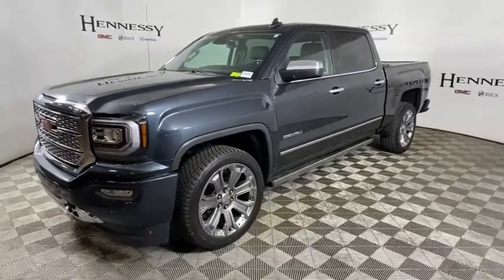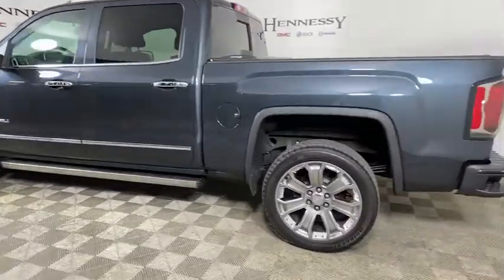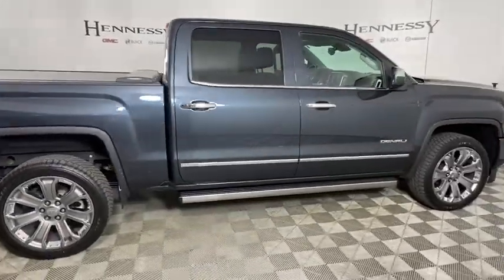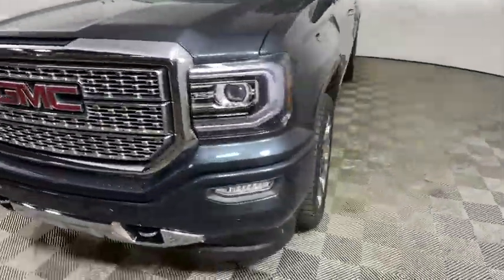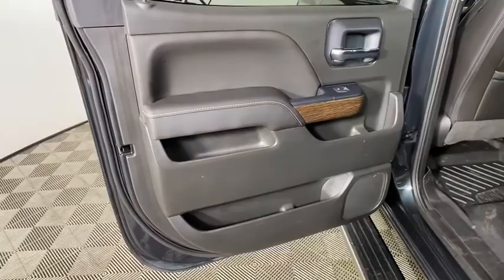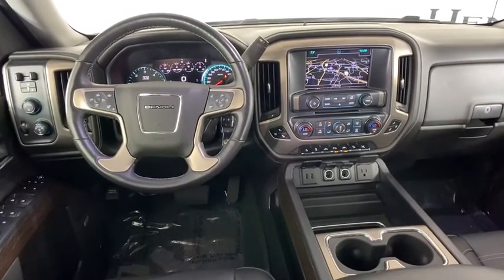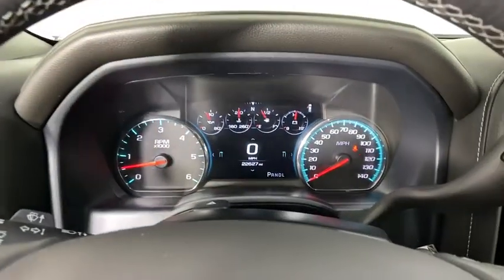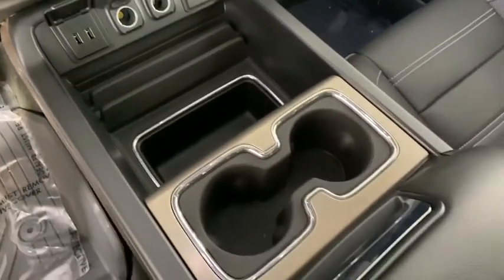2018 GMC Sierra 1500 Morrow, Peachtree City, Newnan, McDonough, Union City, GA T21302A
Dark Slate Metallic Used 2018 GMC Sierra 1500 available in Morrow, Georgia at Hennessy Mazda Buick GMC. Servicing the Peachtree City, Newnan, McDonough, Union City, GA area.
2018 GMC Sierra 1500 Denali - Stock#: T21302A - VIN#: 3GTU2PEJ4JG466016